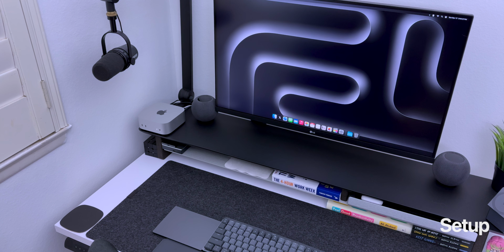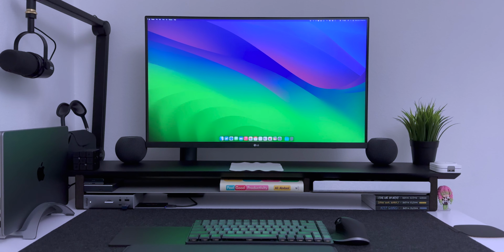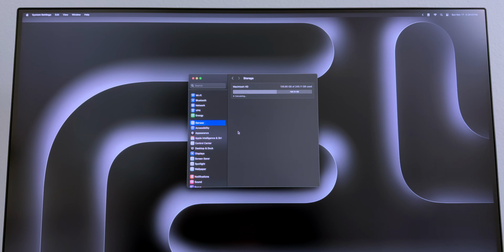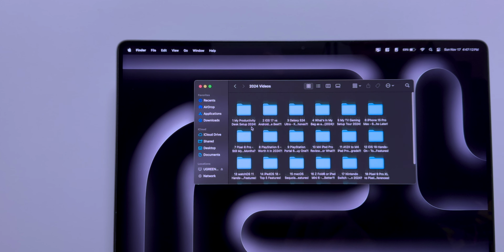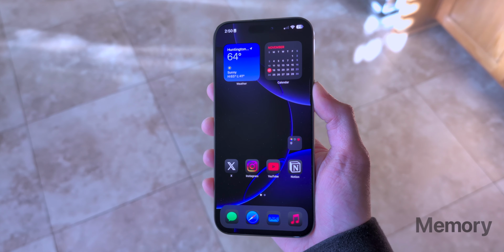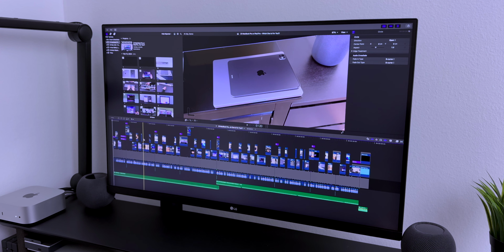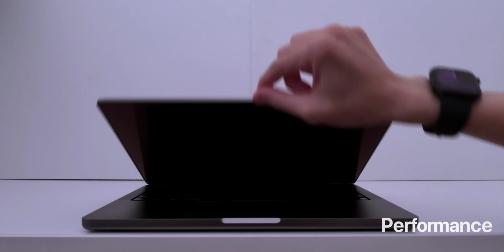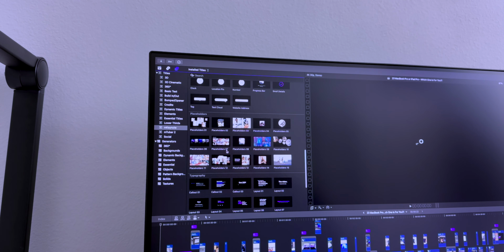Mac mini - Good for Video Editing?!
The base Mac mini costs $599, but can it handle video editing? In this video, I’ll talk about the ports, storage, memory, and performance from a M1 Pro MacBook Pro user.

00:00 Intro
00:13 Setup
00:39 Ports
01:39 Storage
02:44 Memory
04:08 Performance
04:57 Outro